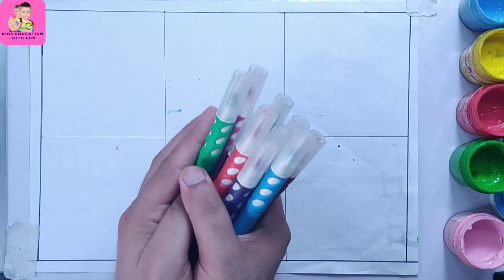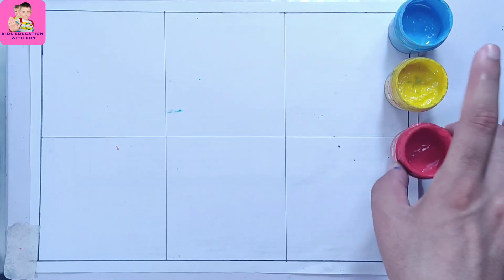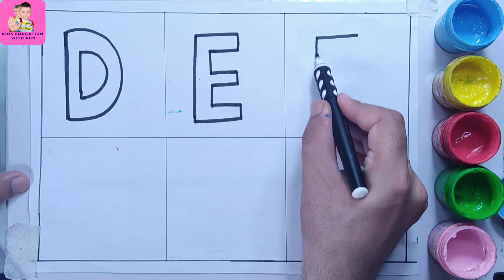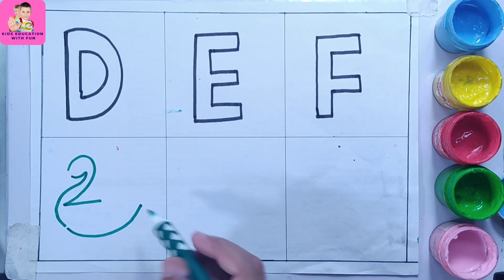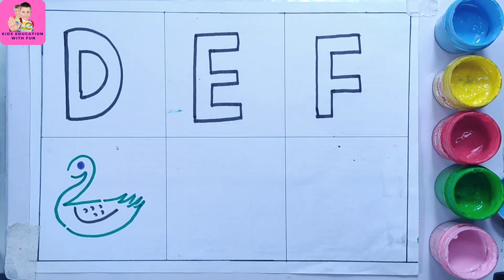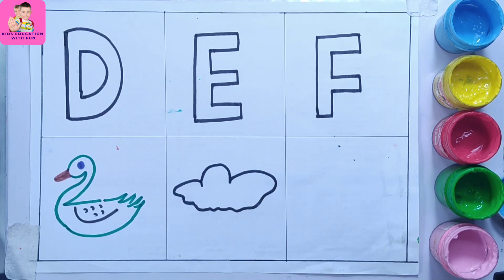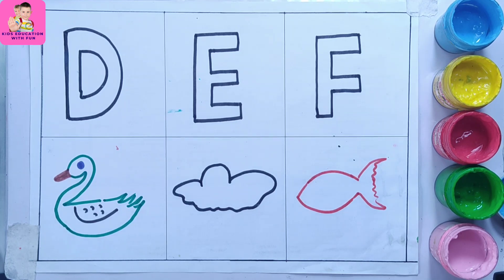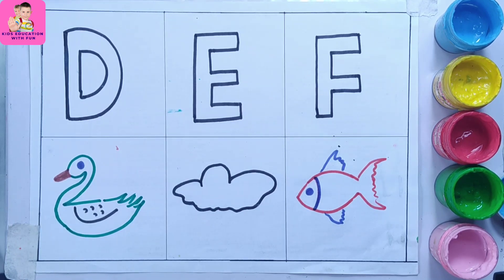DEF English Alphabet Drawing and Coloring | Learn Alphabet Song for Kids and Toddlers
Join us on a captivating journey into the world of letters as we explore the enchanting shapes and forms of the letters D, E, and F. In this educational video, we'll dive into the creative process of drawing these letters and uncover their unique characteristics.